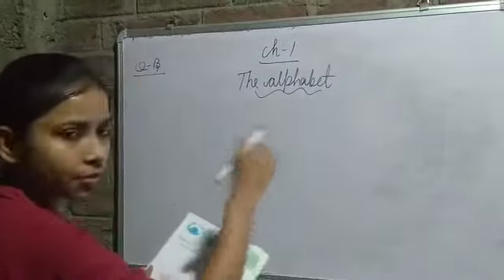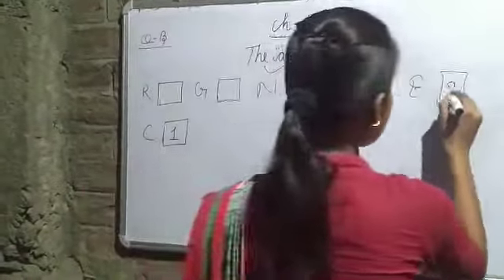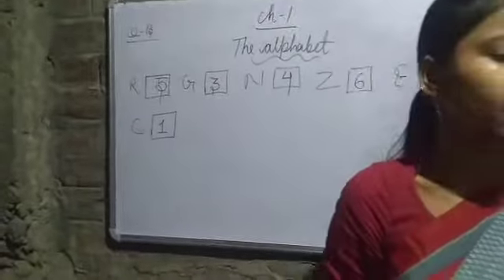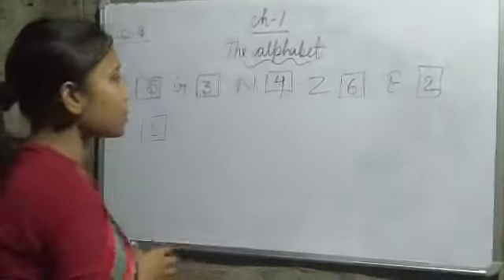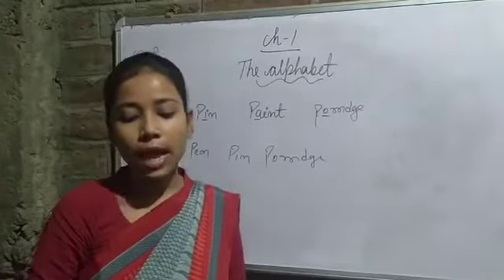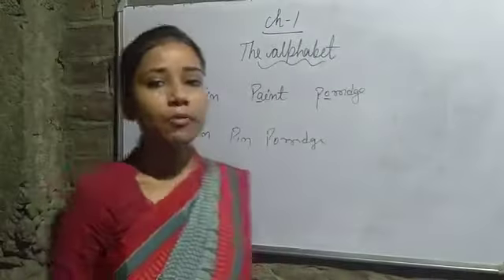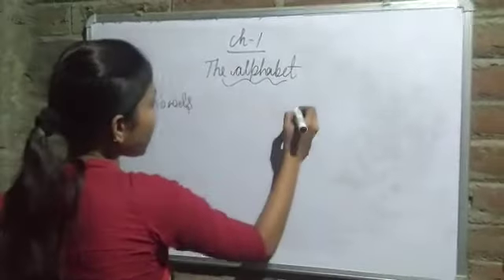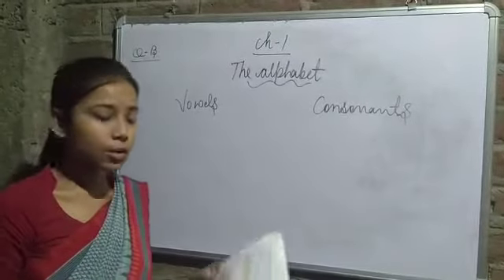std. 2,ch-1 (The alphabet)#2